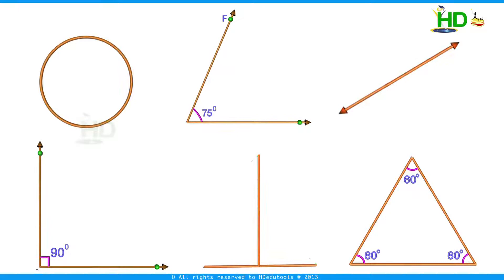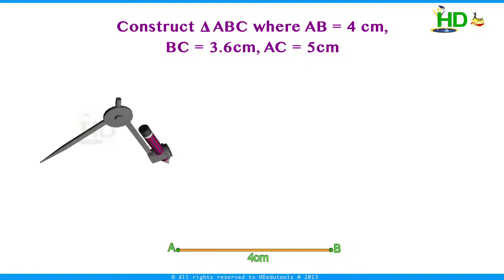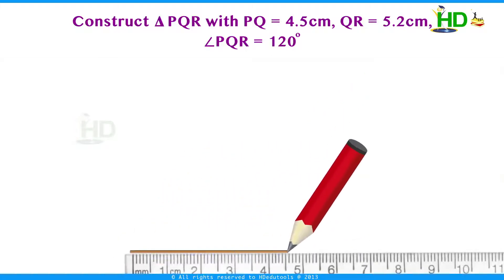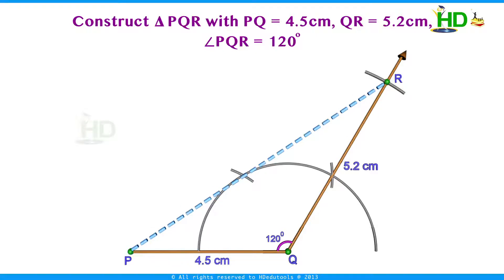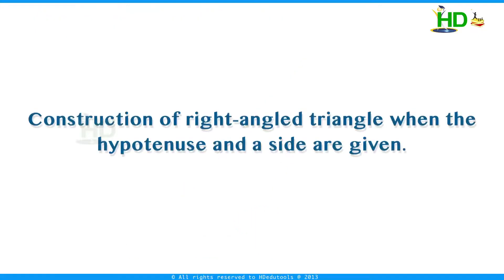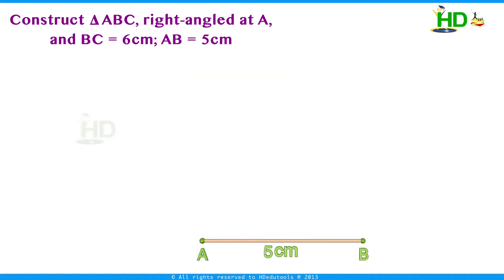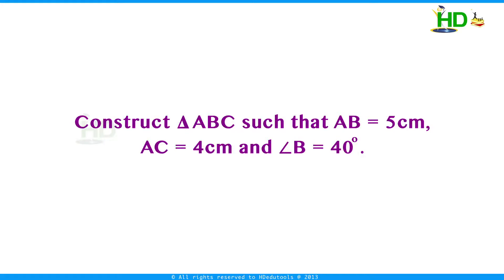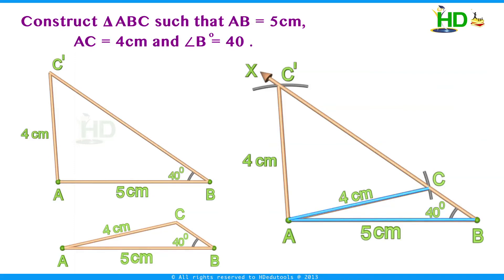Construction of triangles for 6th and 7th std of CBSE/STATE BOARDS